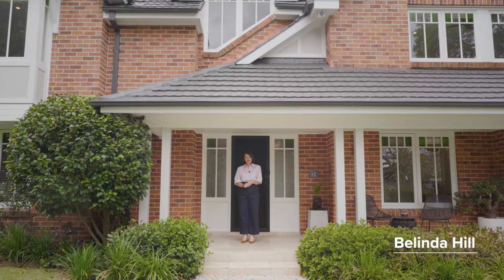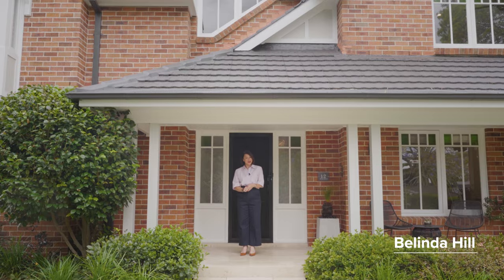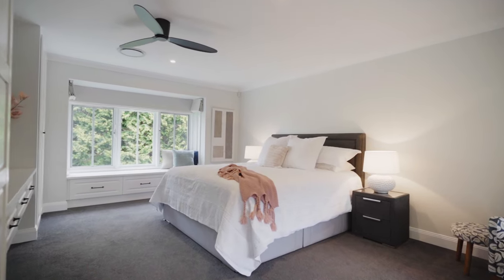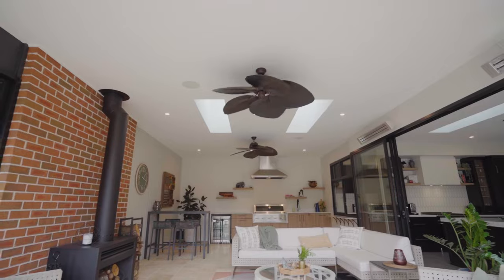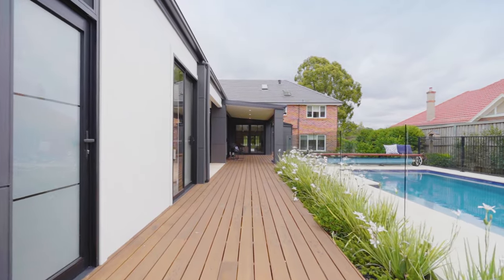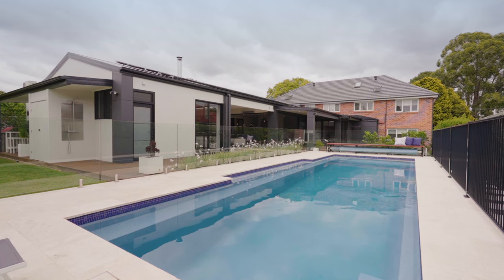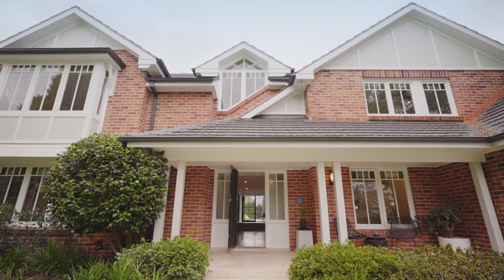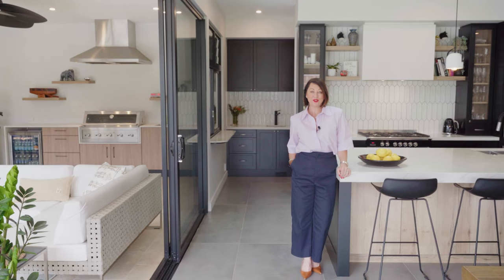12 Hull Road, Beecroft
McGrath Beecroft